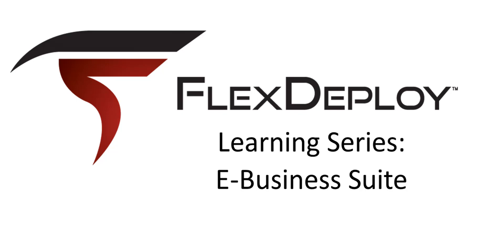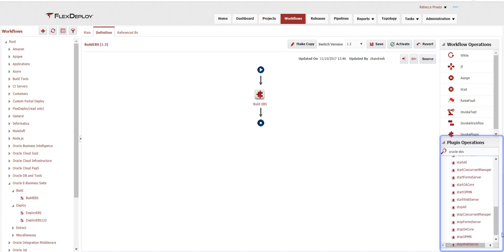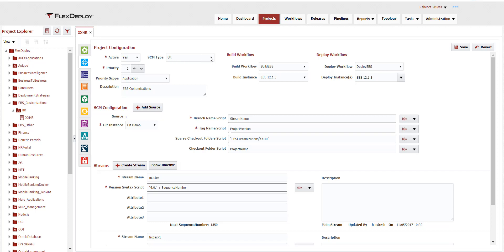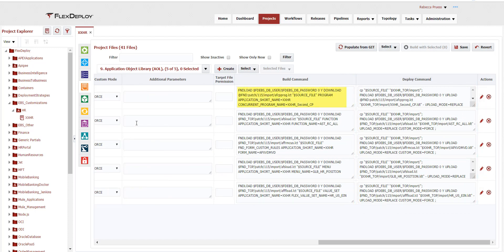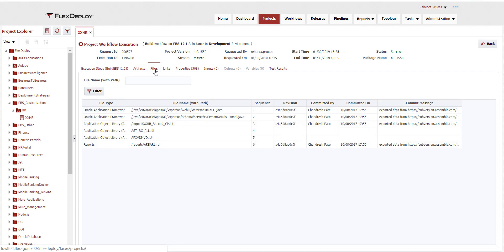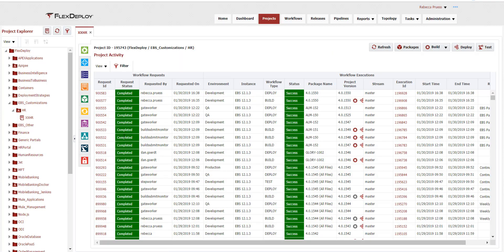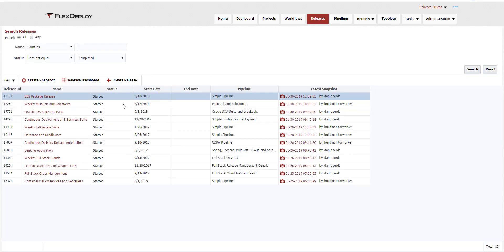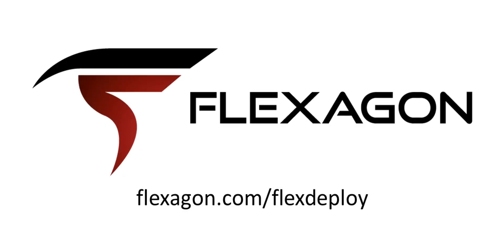FlexDeploy For Oracle E-Business Suite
In this video we explore FlexDeploy's support for managing the Oracle E-Business Suite (Oracle EBS) build, deploy, and test lifecycle, and dive into how you can utilize the built-in Continuous Integration support to better manage your E-Business Suite implementations.

Have a question for us here at Flexagon? Leave it in the comments!

Flexagon is a leading provider of continuous delivery and release automation software. Flexagon’s DevOps platform, FlexDeploy, helps businesses develop, deliver, and manage software solutions faster and with improved quality, cost, and risk.